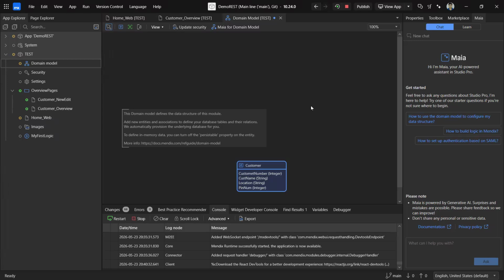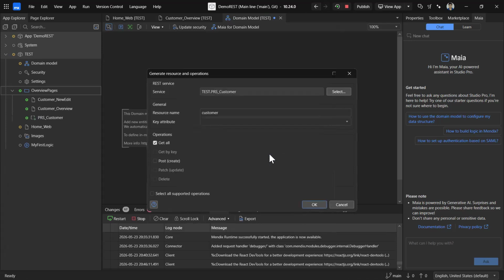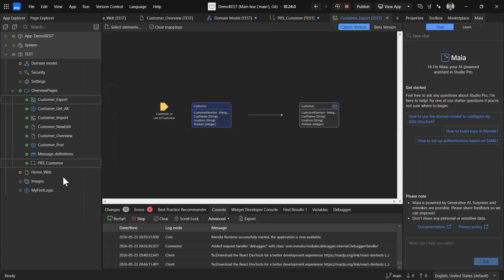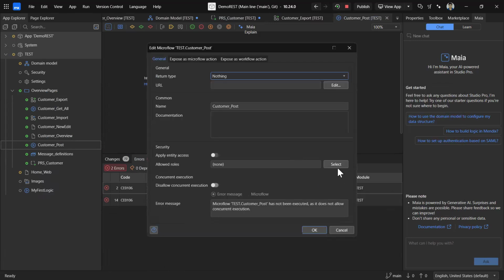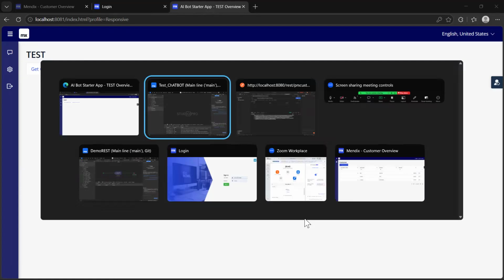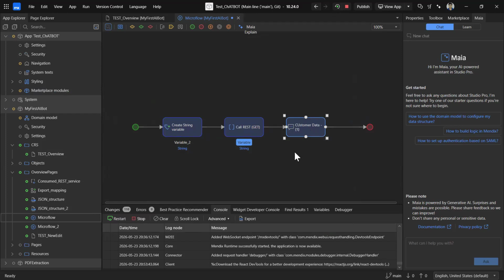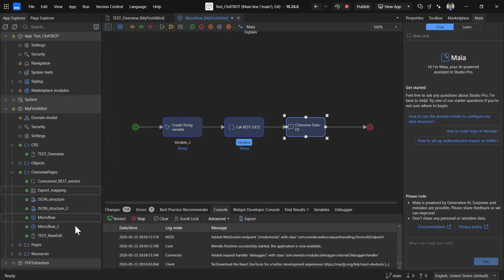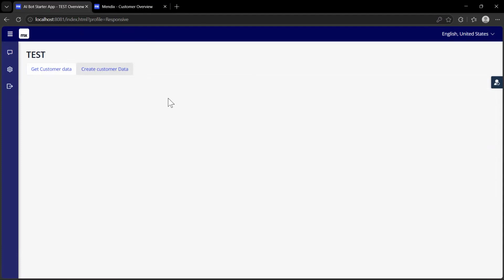Publish REST Service in Mendix and how to test rest operation in POST man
If you're building integrations in Mendix, knowing how to expose a REST API is a must-have skill. In this post video, I walk you through exactly how to do it — from zero to a live, testable endpoint.
A Published REST Service allows external applications to consume your Mendix app's data and logic over HTTP. It's one of the most powerful integration patterns in the Mendix ecosystem.